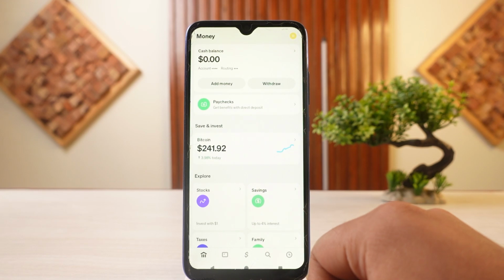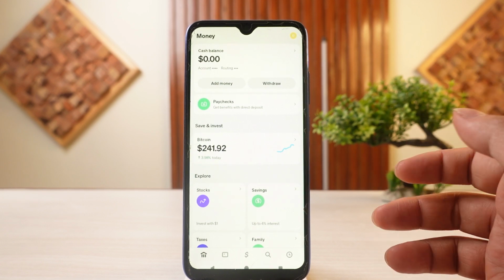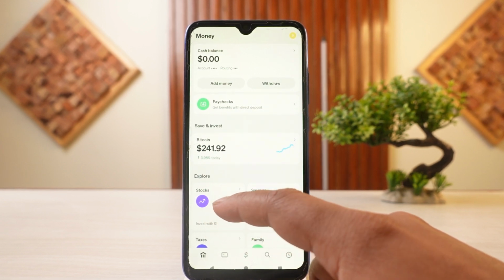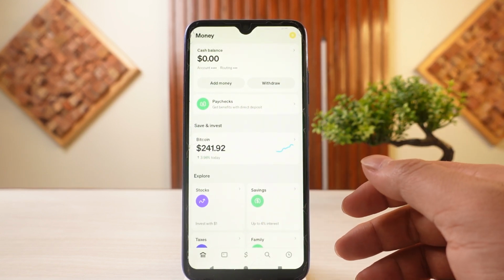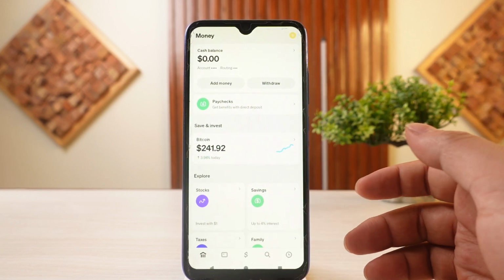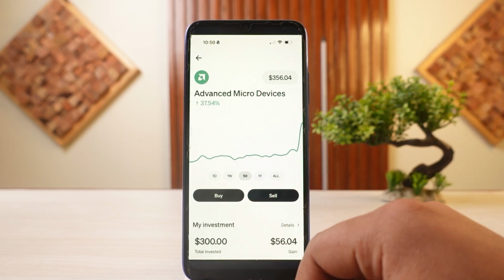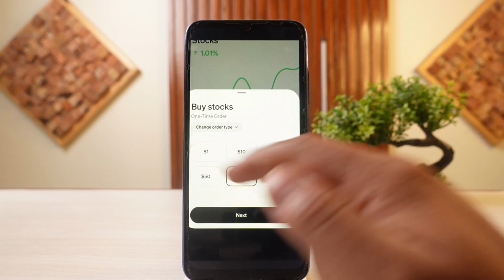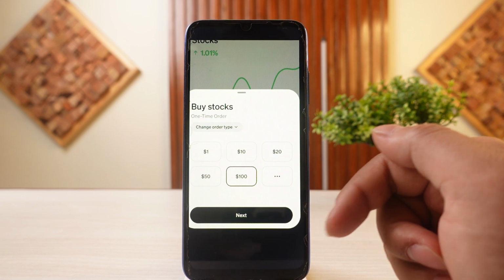How to Use Cash App Stock Investing Feature !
Cash App allows you to buy and sell stocks with no commissions. In this video, I show you how to use the Cash App stock investing feature to start building your portfolio.

Before you can purchase stocks, you need to set up your investing account. Open Cash App and tap on the "Stocks" option on the home screen. If you do not see it, look for the "Investing" tab. Follow the on screen prompts to provide your legal full name, date of birth, Social Security number, and a valid government issued ID. Cash App requires this information to comply with financial regulations.

Once your account is approved, you can start investing. Go back to the "Stocks" section and search for the stock you want to buy using the ticker symbol, such as "AAPL" for Apple. Tap on the stock to open its profile.

Tap "Buy" and enter the amount you want to invest. You can buy fractional shares, which means you can invest with as little as one dollar. Enter a dollar amount or the number of shares you want, then tap "Buy Order." Your order will be executed instantly or during market hours. Use this feature to invest in popular stocks and ETFs.